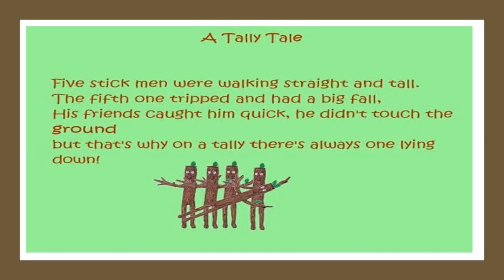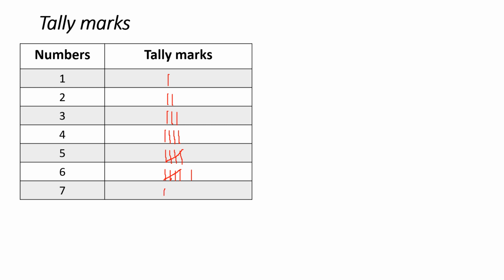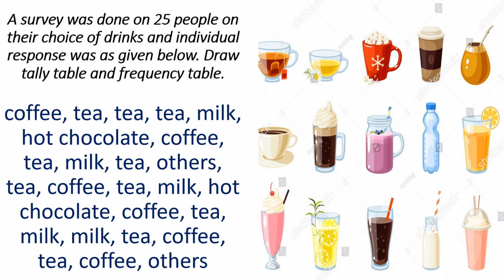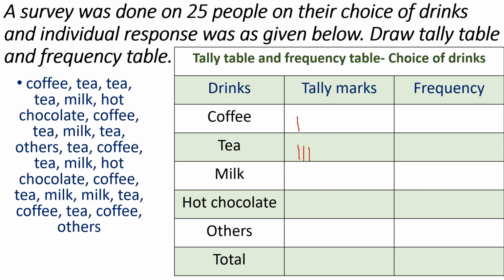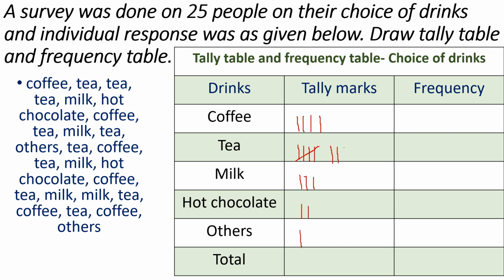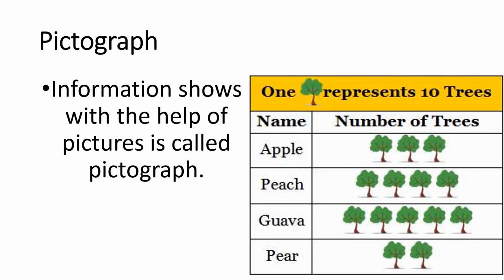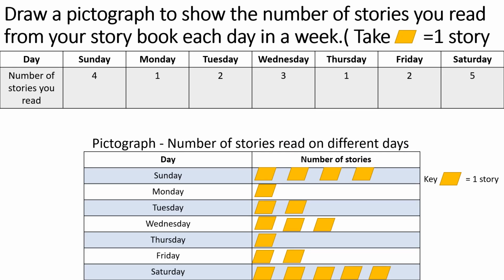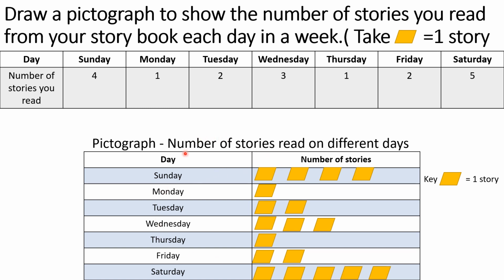Tally marks and pictograph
Data handling - Tally marks and Pictographs